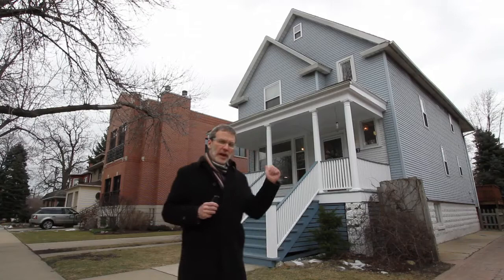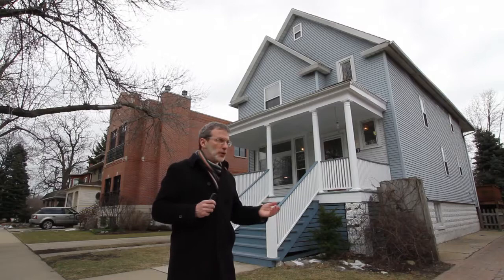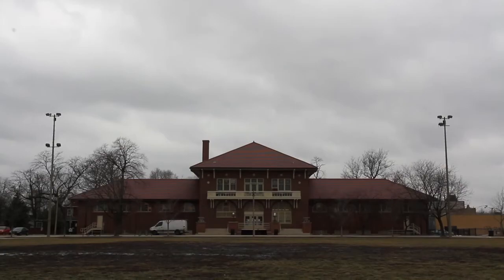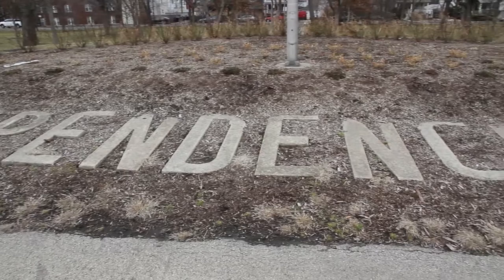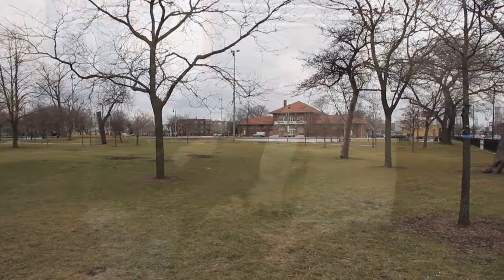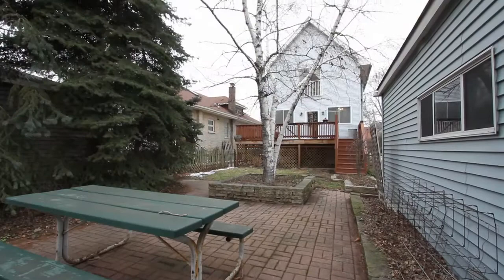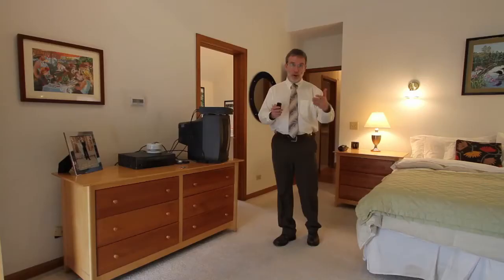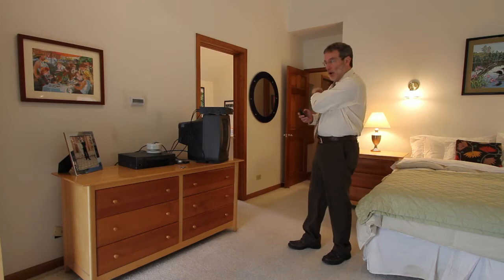Deal Estate: In Independence Park, This Chicago Classic Needs A Dog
In Chicago's Independence Park, a 110-year-old house, on the market at $449,900, needs a four-legged update: a dog. Chicago magazine's Dennis Rodkin has the details.